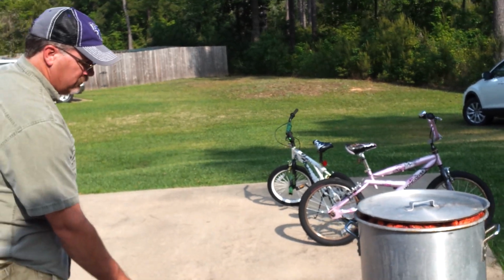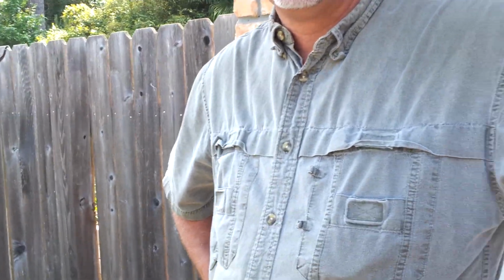Louisiana Crawfish Boil 2013 (1 of 2)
Louisiana Crawfish Boil 2013

© All uploads are property of Wild Tiger Studio. You do not have permission to re-use or publish any part of them without the owner's written consent.